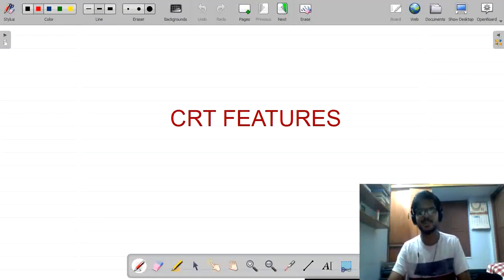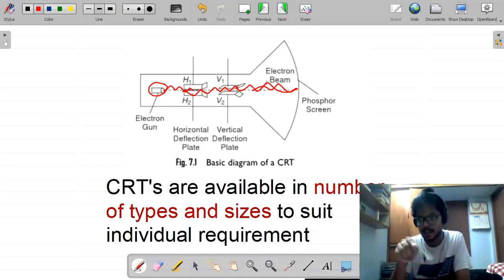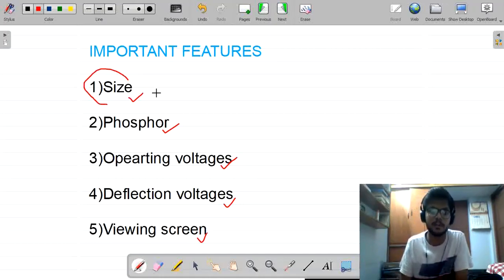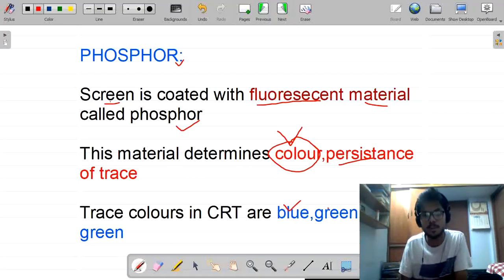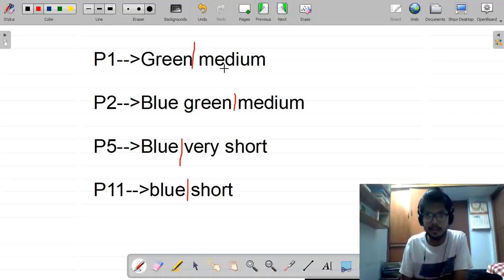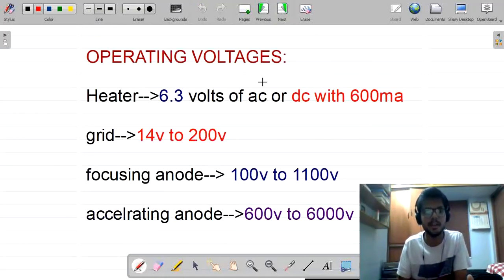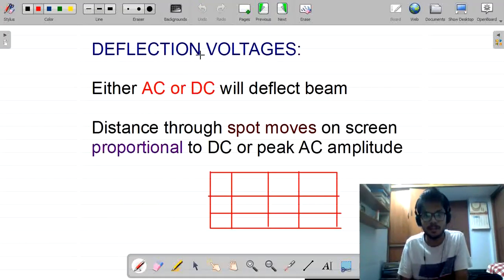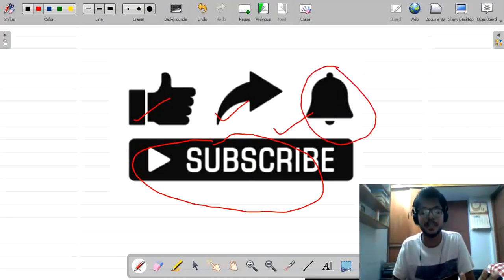CRT FEATURES||(ELECTRONIC MEASUREMENTS AND INSTRUMENTATION)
get PDF from here